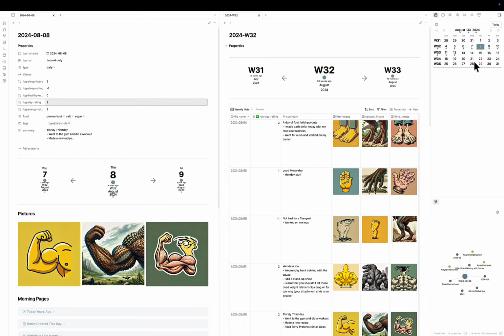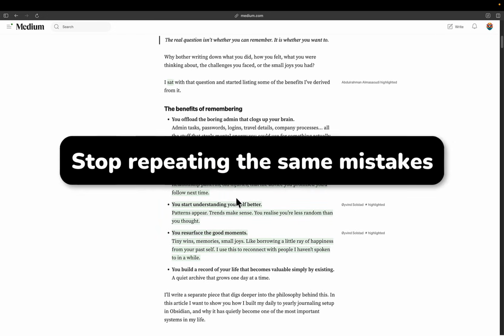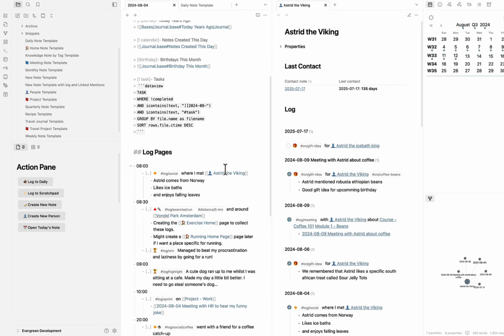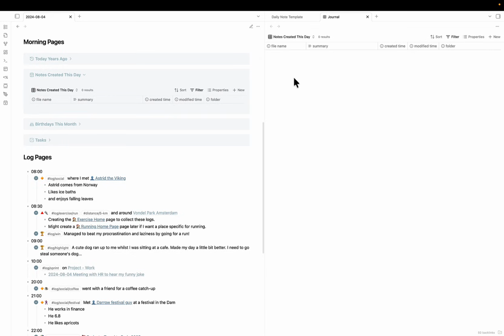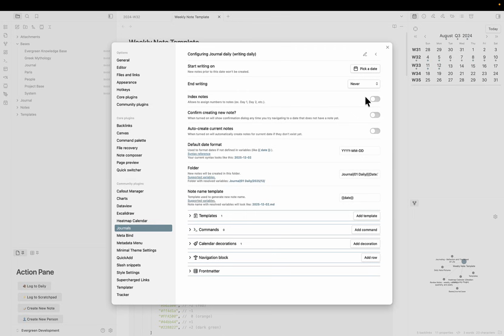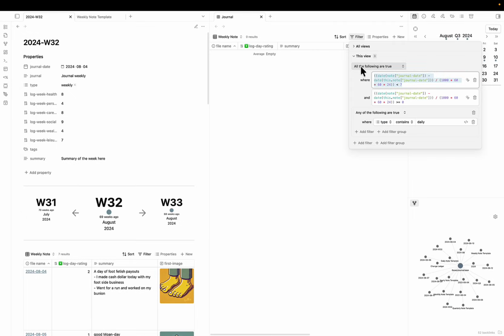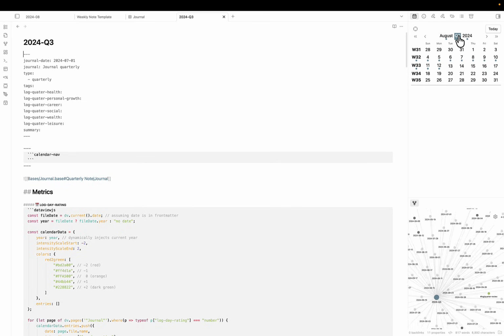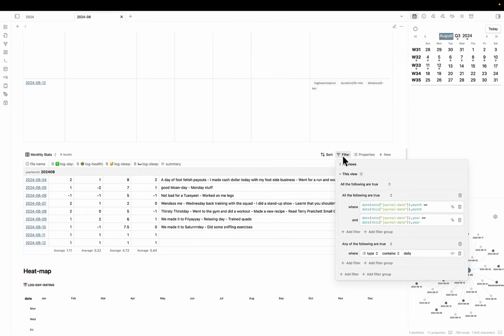Obsidian Bases - Journaling, Images and Stats (Video 2/4 of the Complete Series)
If you’ve ever wanted Obsidian to feel more like a true database, this video will show you how.

Today we’re building a dynamic journaling system using Obsidian Base where one table adapts automatically to your daily, weekly, monthly and yearly notes.

This same workflow works beautifully for projects, habits, study systems or anything you want Base to automate in your vault.

• Dynamic Base tables that change depending on the current note
• Smart date filtering for day, week, month and year
• Pulling images into Base
• Using Base stats
• Building a full daily to yearly journaling system

💌 Sign up to my newsletter to get weekly Obsidian tips that actually improve your system

Don’t want to build it yourself?

📝 Articles & Guides

The Philosophy of Remembering: How I Built a Daily to Yearly Journaling System with Obsidian Base

Guide: Setting Up the “Journals” Plugin in Obsidian

⏱️ Timeline
00:00 What We'll Cover
02:20 Intro to the Bases We Will Build
03:55 Why Journal
08:32 The Journal.base
09:25 Daily Note Base Tables
14:50 Creating a New Base (Journal)
15:00 Today Years Ago View
18:00 Adding Images
20:08 Notes Created This Day
22:13 Birthdays in the Current Month
23:20 Capturing Data on the Daily Note
24:21 Weekly Rollup Note
27:00 Journals Quick Setup (Daily to Yearly)
30:45 Weekly Note Base Tables
31:28 Weekly Notes Base
36:18 Weekly Stats Base
38:58 Monthly Note
41:10 Quarterly Note
42:40 Grouping Stats by YYYYMM
45:00 Yearly Note
46:30 The Recap

I build complete Obsidian systems for journaling, work and study.
I also help people create custom vaults during 1-on-1 consulting sessions.
I take 10 clients per month so I can dedicate proper time to each person.
Professionals and students can often use their training budget, making it no cost to you.

obsidian base tutorial, obsidian base journal, obsidian journaling,
obsidian images in base, obsidian stats, obsidian dynamic tables,
obsidian as database, how to use obsidian base, daily note obsidian,
weekly note obsidian, monthly review obsidian, yearly review obsidian,
dynamic obsidian workflows, construct by dee, journaling system obsidian